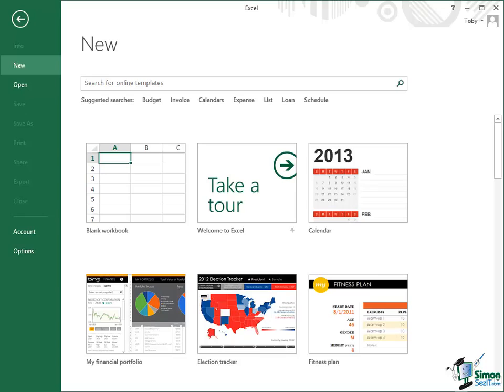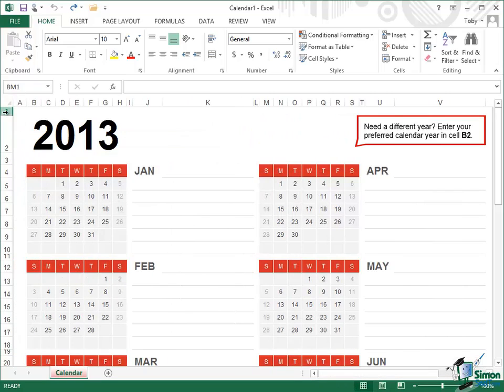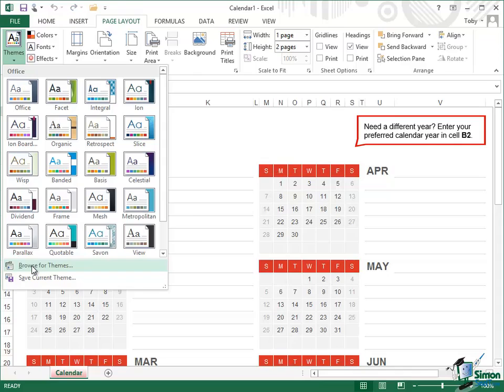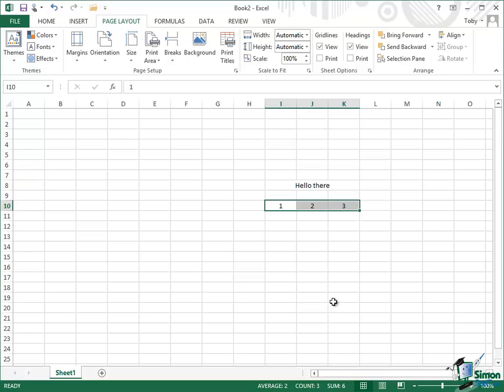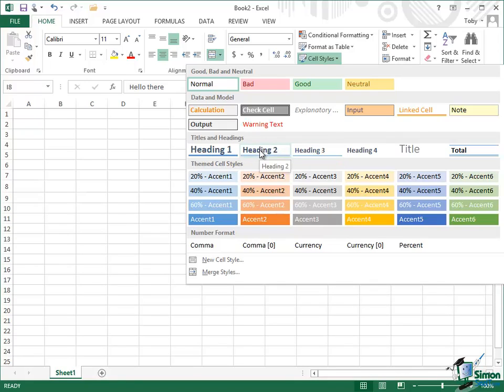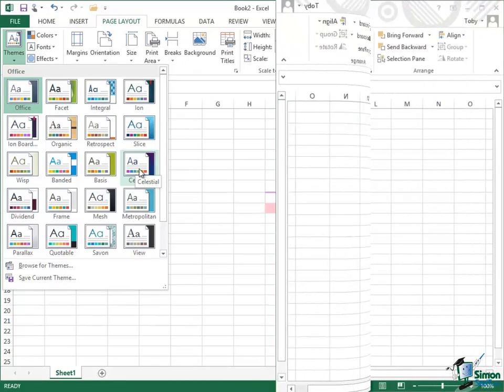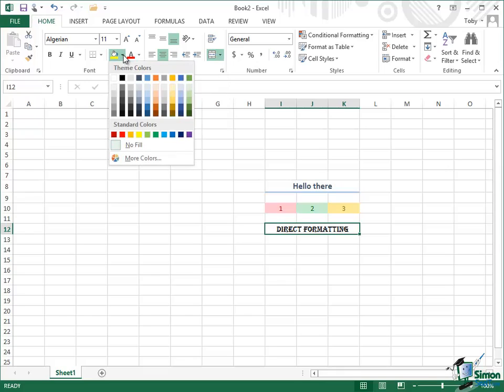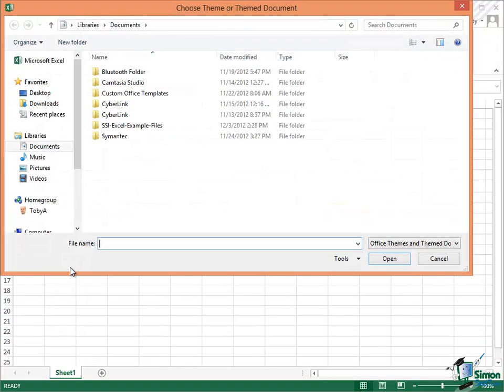Học Excel 2013 từ cơ bản đến nâng cao qua video phần 17